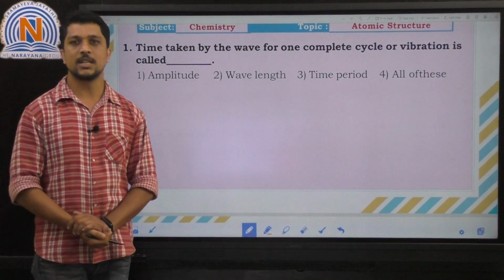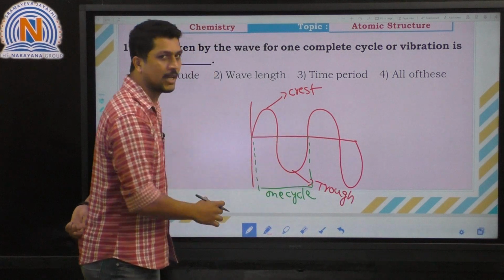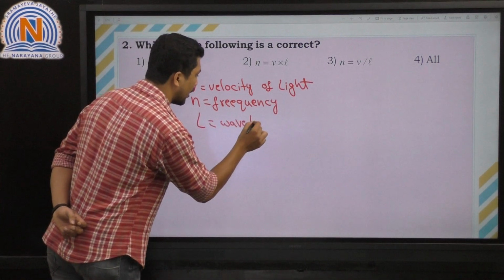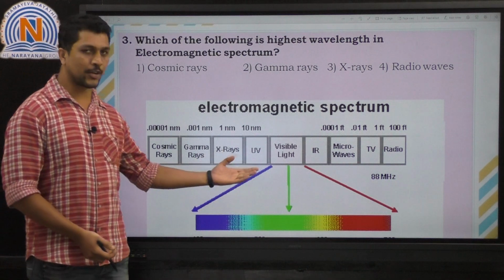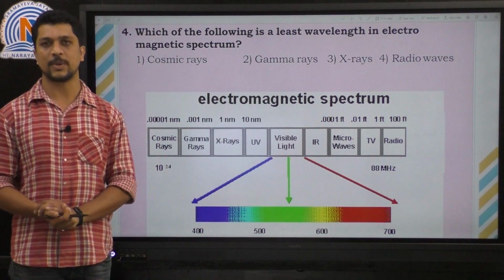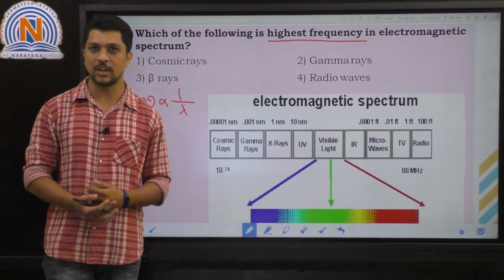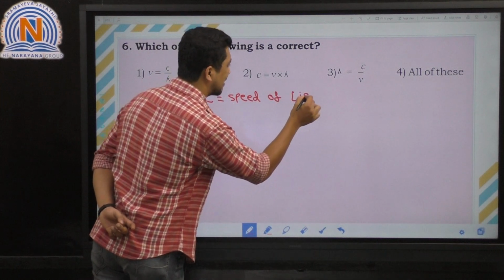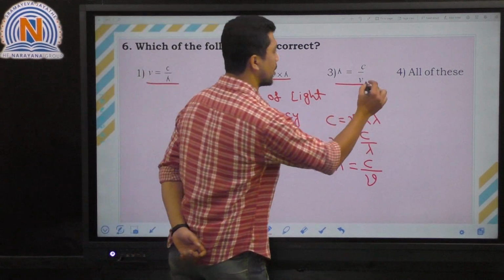VIII Chemistry Assignment 21 ATOMIC STRUCTURE